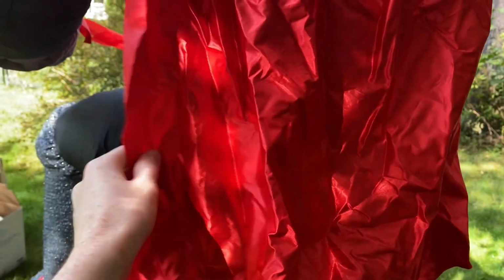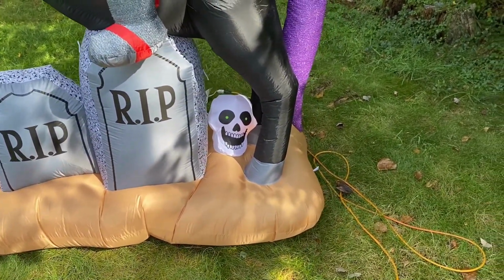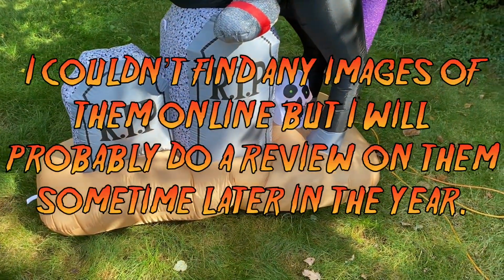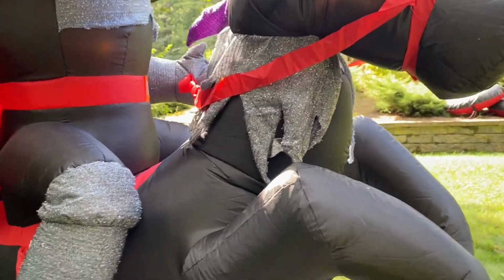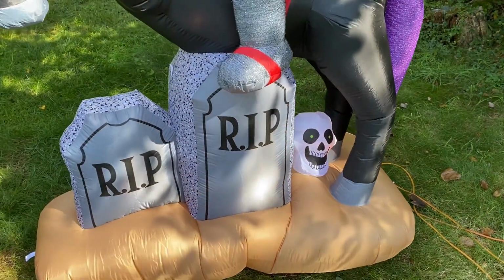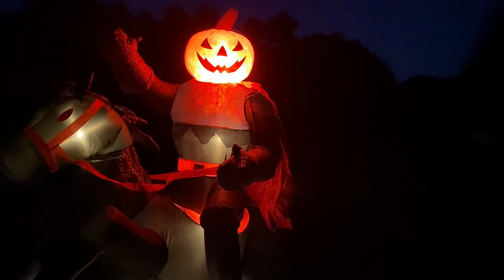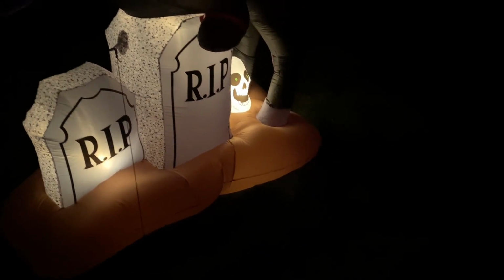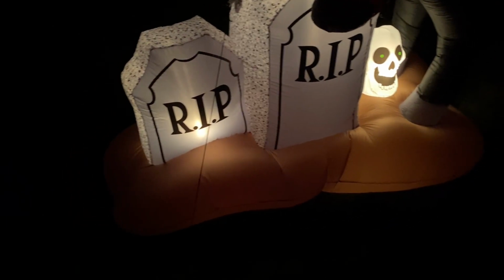[REVIEW] Gemmy 2021 Inflatable Headless Horseman on Tombstone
Gemmy 2021